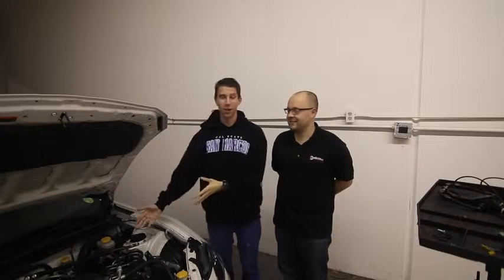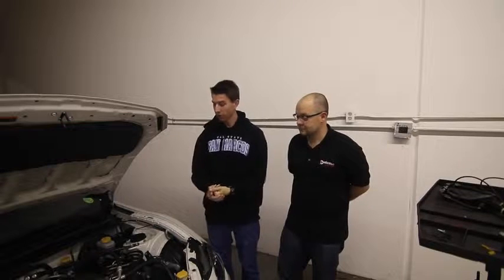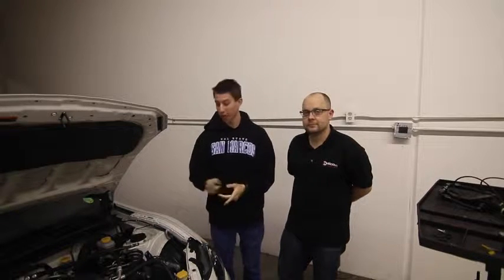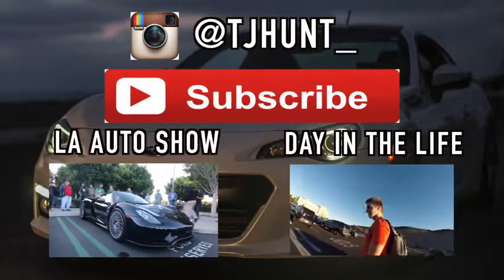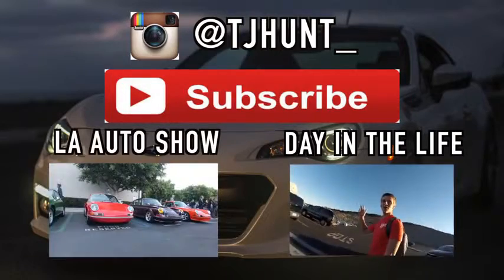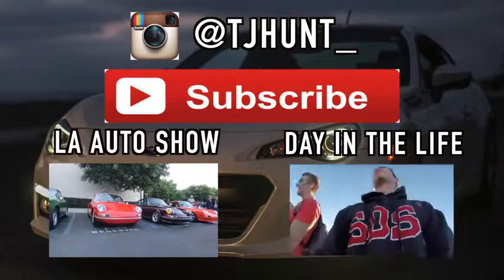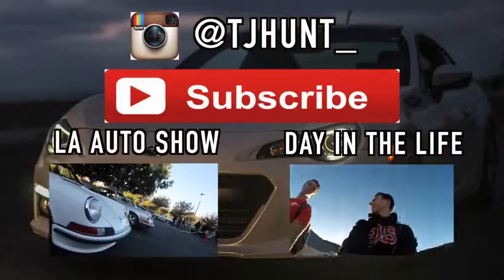Installing Delicious Tuning's Stage 1 Flex Fuel Kit Subaru Brz